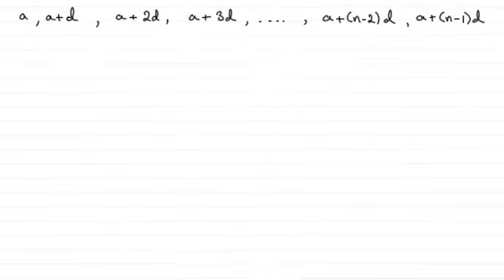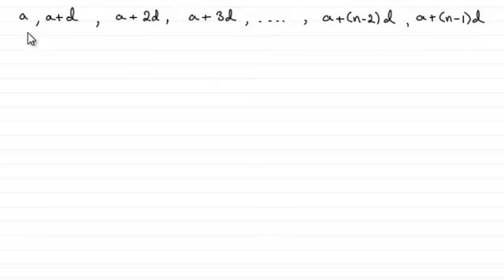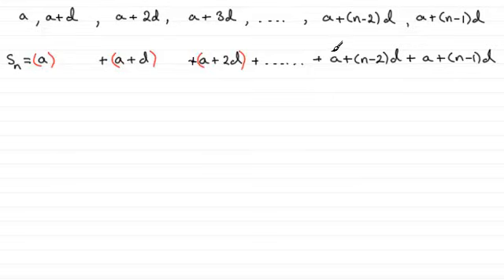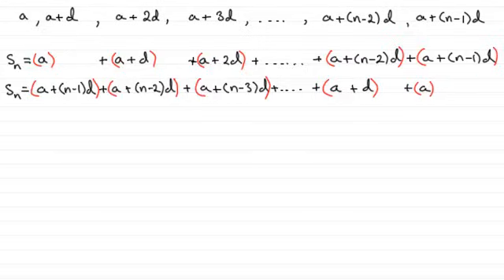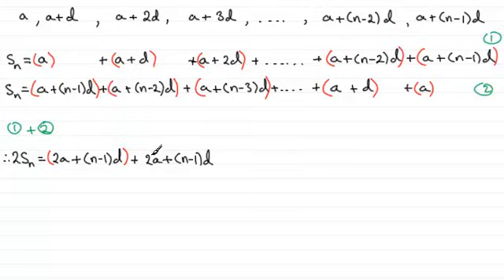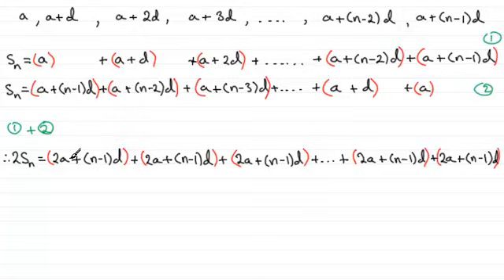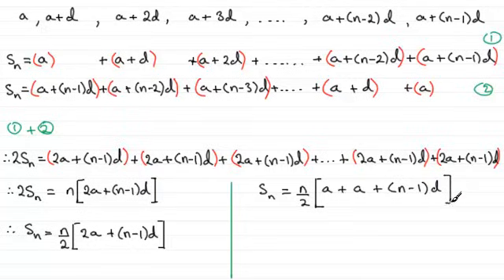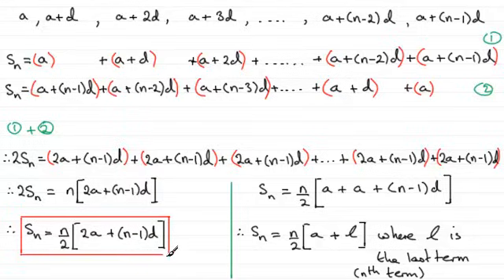How to Prove the Sum of an Arithmetic Progression : ExamSolutions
Tutorial on the proof of the sum of an arithmetic progression.

for the index, playlists and more maths videos on arithmetic progressions, series and other maths topics.